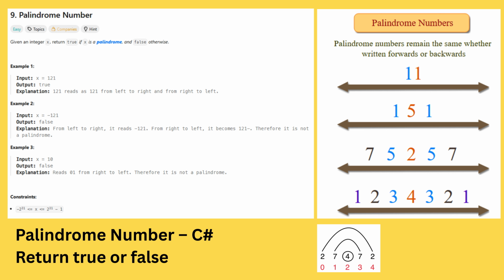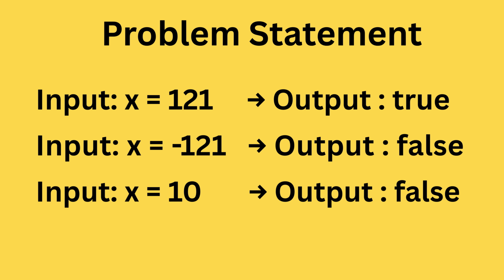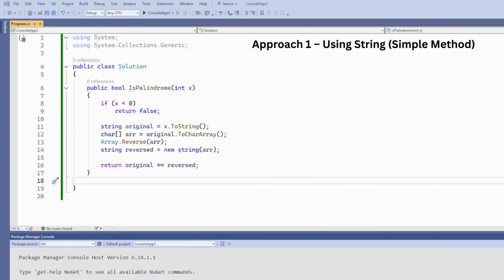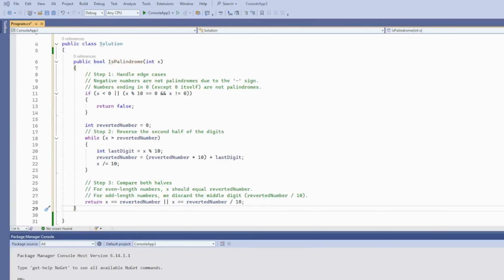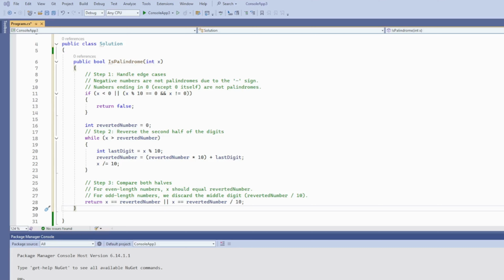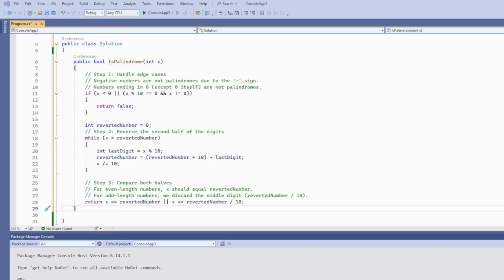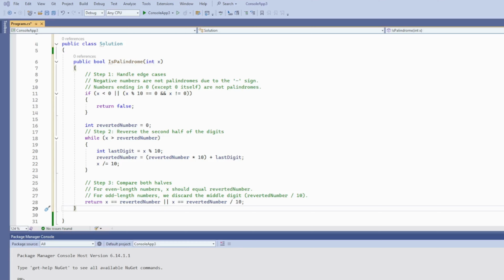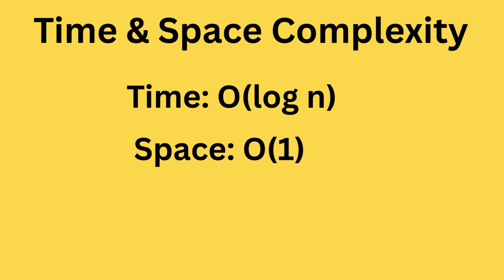Palindrome Number – C# Return true or false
In this video, we solve the Palindrome Number problem using C#.
This is a popular coding interview question and LeetCode problem.

Topics covered:
- Palindrome number logic
- C# solution using string
- Optimized solution without string conversion

Useful for:
- C# developers
- Coding interview preparation
- LeetCode beginners